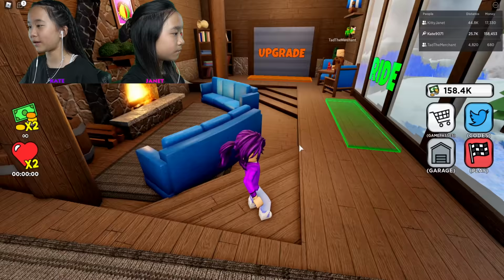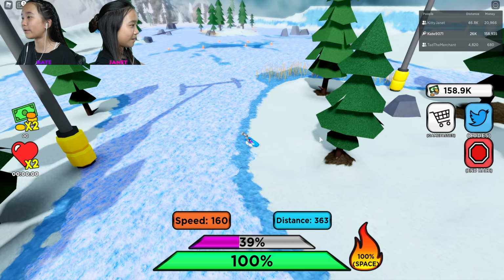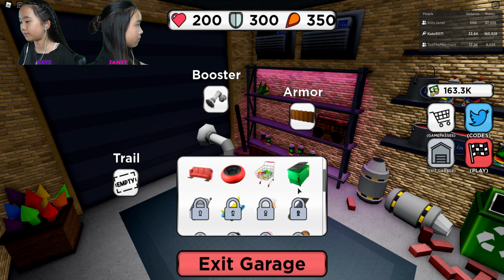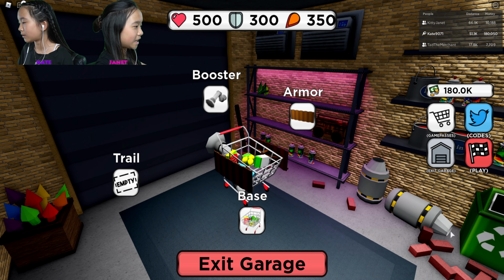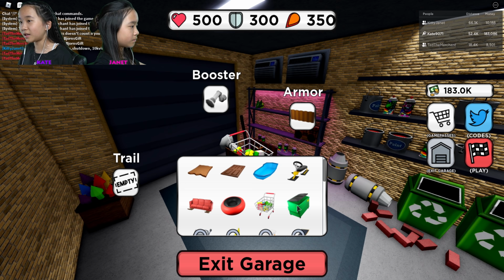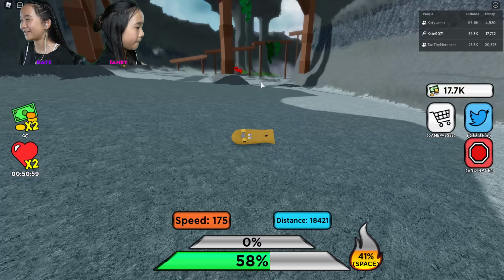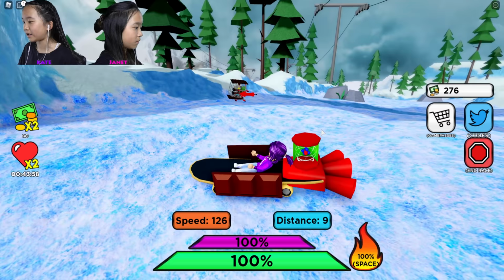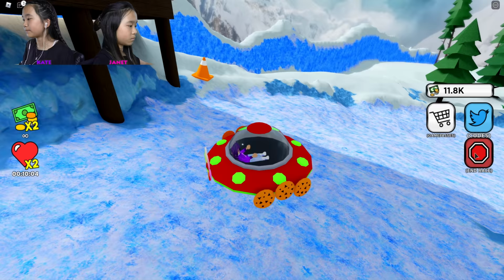We sled down a mountain 999,999,999 feet using random items! | Roblox: Sled Simulator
In this video, we are playing Sled Simulator on Roblox. We are going to be sliding down a mountain using random items. How far can we make it?